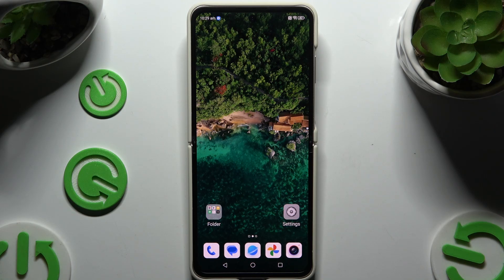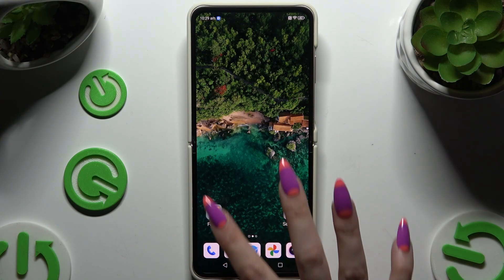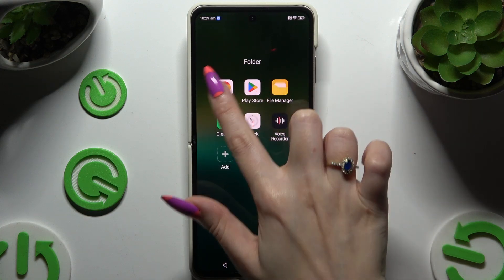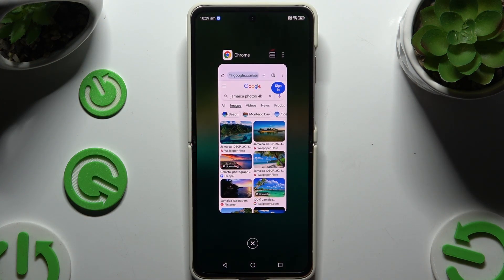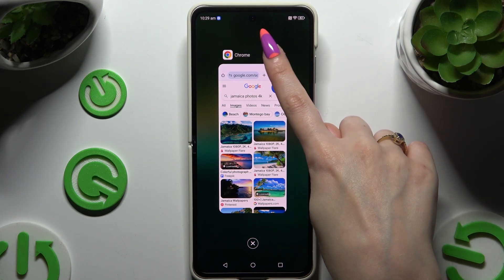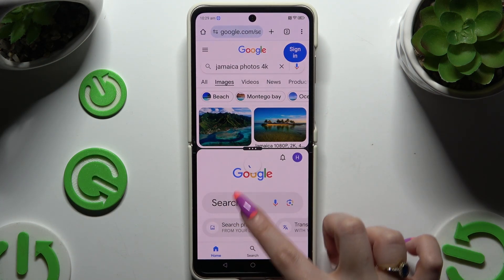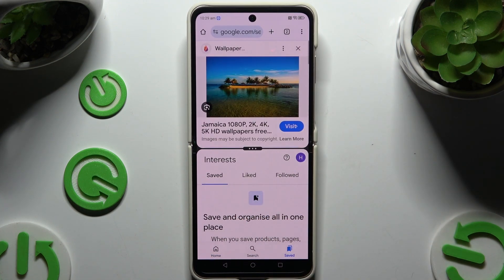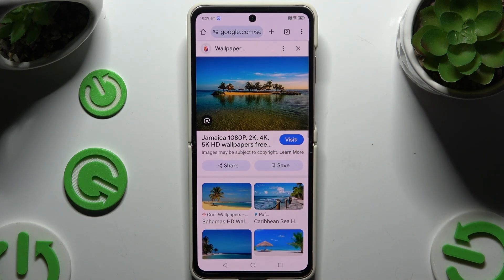ZTE Nubia Flip 5G: Mastering Split Screen Multitasking!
In this video, we guide you through the process of opening apps in split screen view on your ZTE Nubia Flip 5G, enabling you to multitask efficiently and maximize your productivity. Whether you want to browse the web while chatting or compare two apps side by side, split screen mode makes it easy. We’ll show you the simple steps to activate split screen, discuss compatible apps, and share tips for optimizing your multitasking experience. Perfect for both new users and seasoned ZTE fans, this tutorial will help you get the most out of your smartphone’s features!

How do I enable split screen view on my ZTE Nubia Flip 5G?
What apps are compatible with split screen mode?
Can I adjust the size of each app in split screen view?